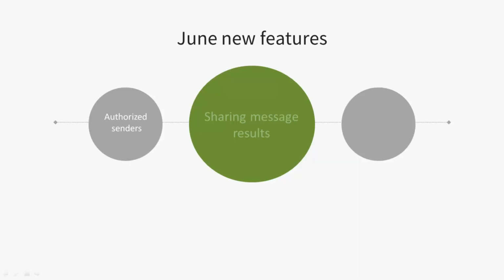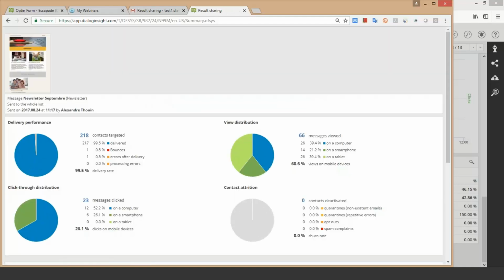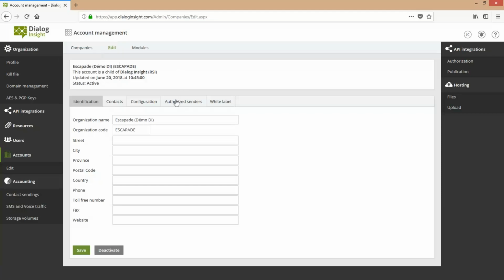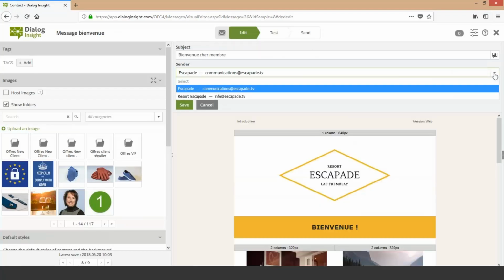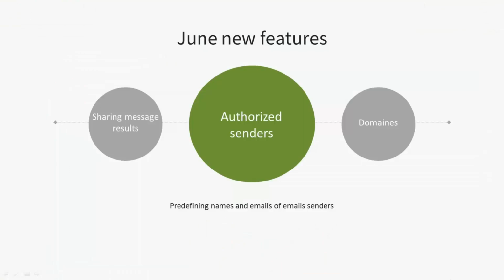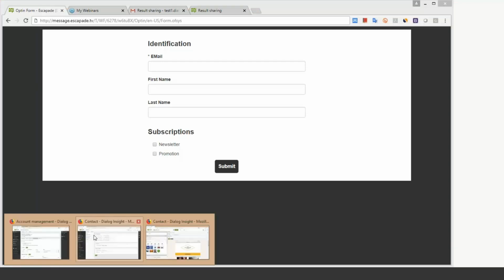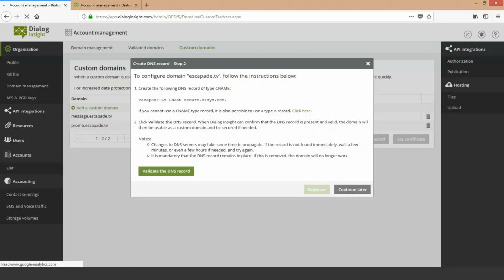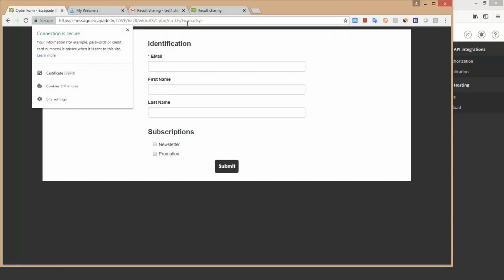Live Demo - Product release June 2018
The June product release at Dialog Insight brought new features to our platform! Watch this demo and learn:

– How to share your email results with non-users
– How to manage your domains in self-serve
– How to predefine authorized senders